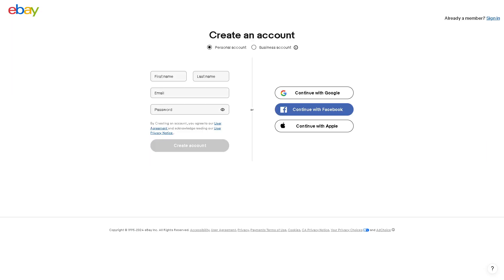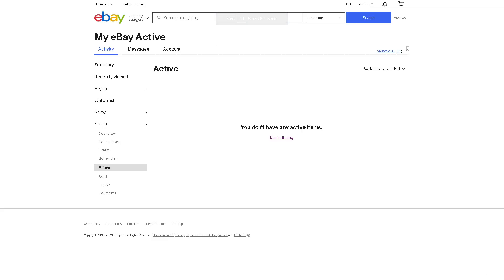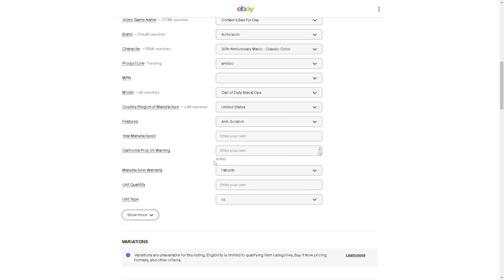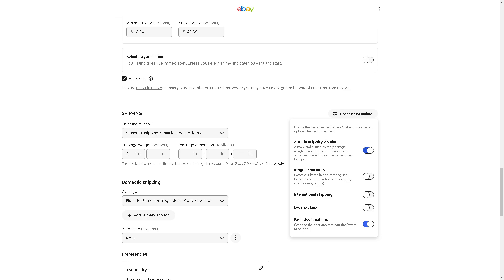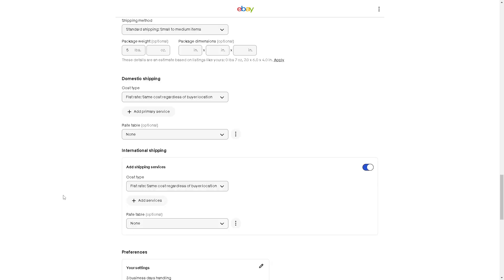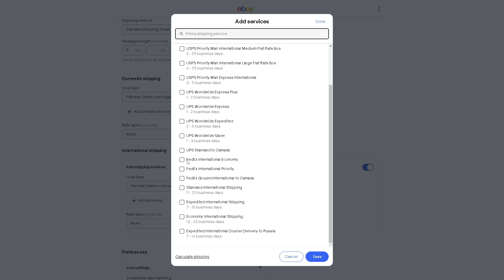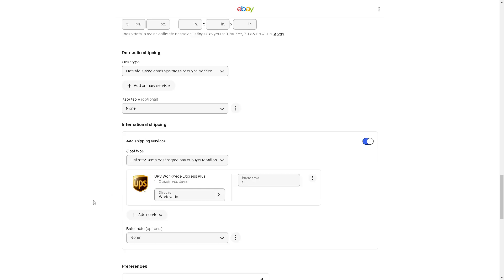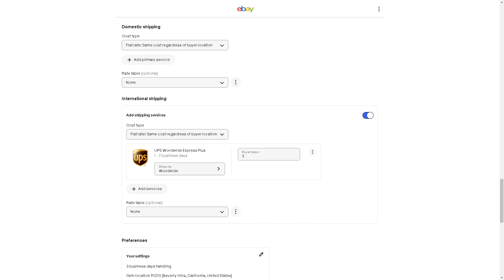How to Set Up International Shipping on Ebay (Full 2024 Guide)